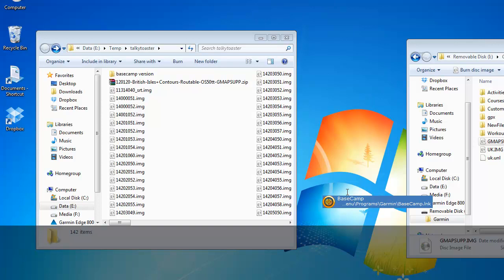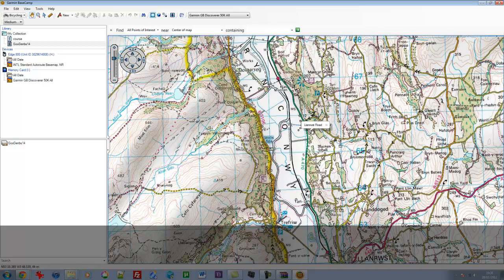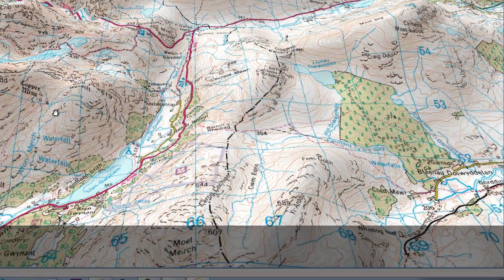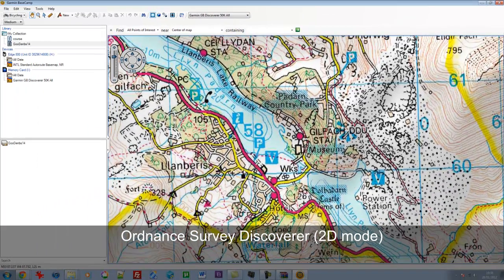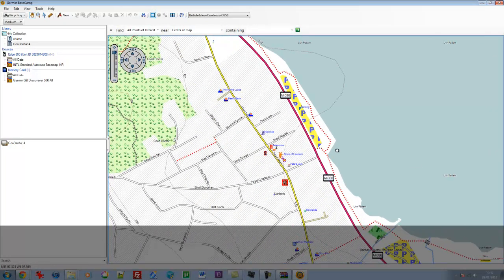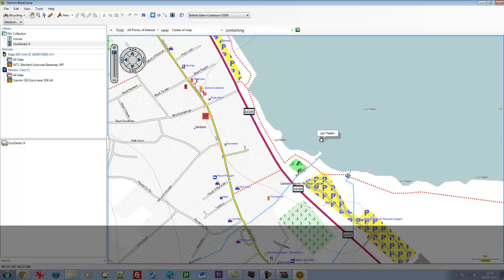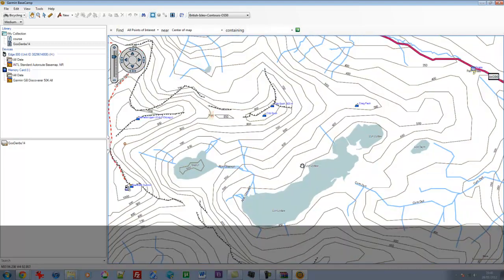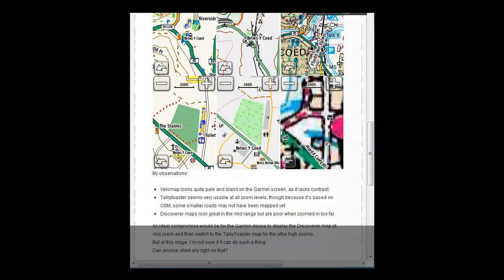Comparison of OSM Open streetmap and OS Discoverer maps on Garmin GPS.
Comparison video showing OpenStreetmap mapping from TalkyToaster and Velomap, and Ordnance Survey Discoverer Maps, using Basecamp software, with some screenshots from the Garmin Edge 800 showing some differences at various zoom levels.